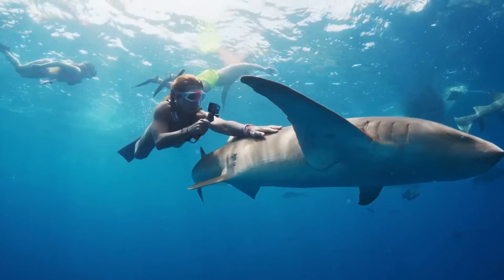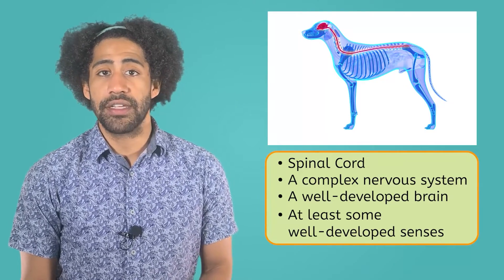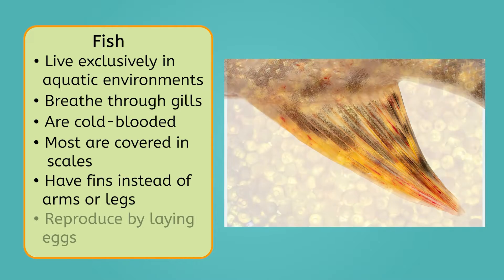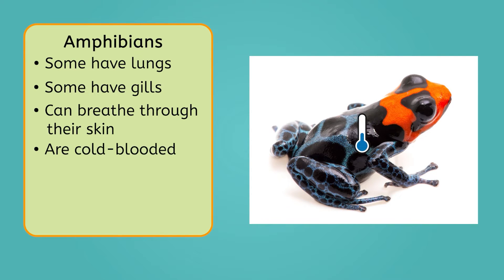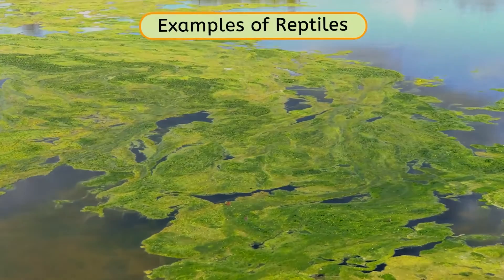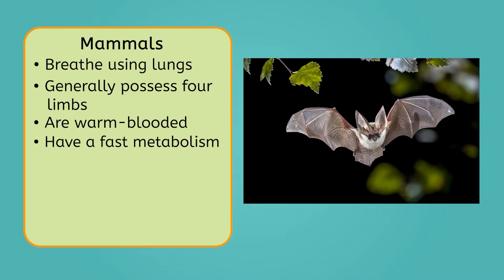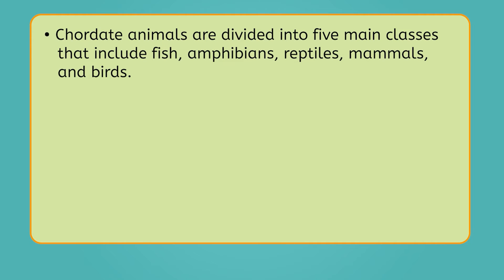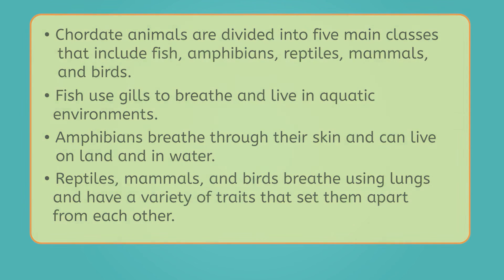Chordate Animals - Classes of Vertebrates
What do reptiles, mammals, and other chordates have in common? In this 8th grade science lesson, students will continue their exploration of the animal kingdom by learning about different classes of chordate animals. They’ll discover how these vertebrates are categorized by scientists based on shared characteristics. This lesson is part of the Life Science course from Miacademy and MiaPrep.